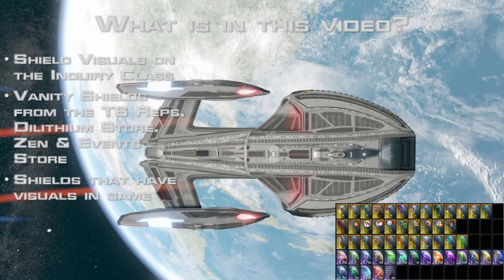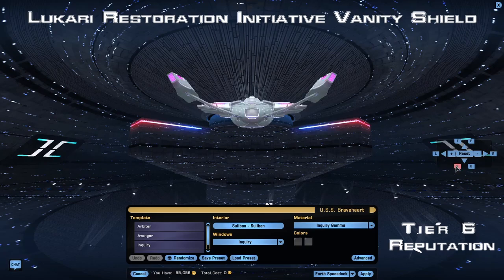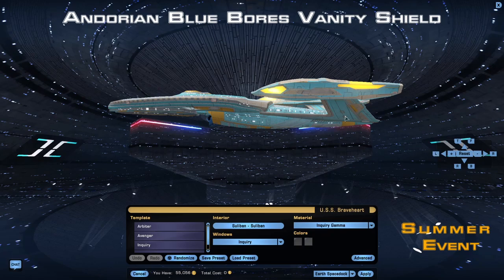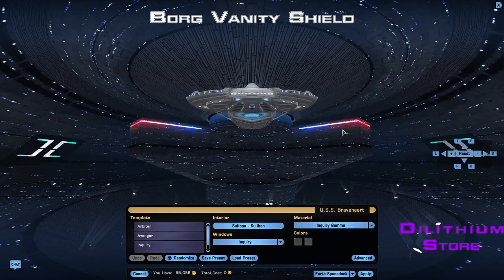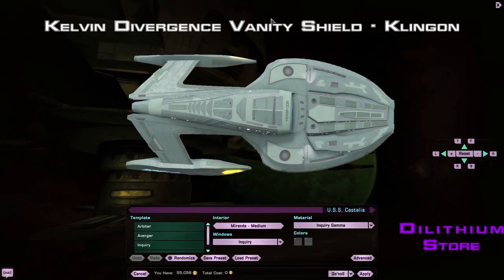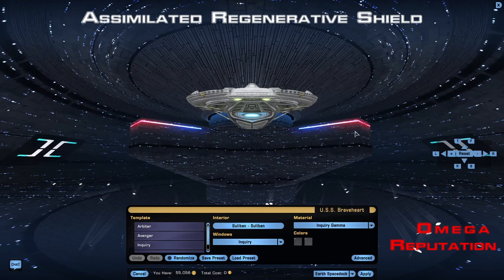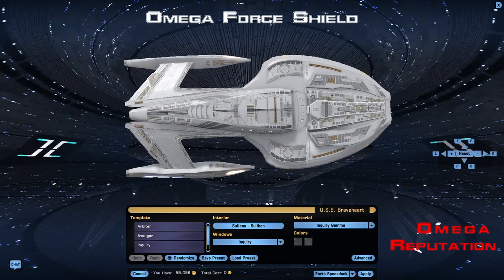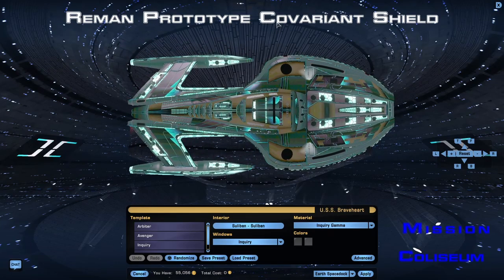STO Inquiry Vanity Shield Visuals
Inquiry Class STO Vanity Shields

For STO news, reviews, builds and fun follow @CasualSab

00:00 Intro
00:29 Tier 6 Reputation Vanity Shields
00:47 8472 Vanity Shield
01:45 Competitive Wargames Vanity Shield
02:53 Delta Alliance Vanity Shield
03:57 Discovery Legends Vanity Shield
04:23 Dyson Joint Command Vanity Shield
05:20 Gamma Vanity Shield
06:21 Iconian Resistance Vanity Shield
07:21 Lukari Restoration Initiative Vanity Shield
08:29 New Romulus Reman Vanity Shield
09:05 Nukara Strikeforce Vanity Shield
10:20 Omega Force Vanity Shield
11:37 Temporal Defense Initiative Vanity Shield
12:50 Terran Task Force Vanity Shield
13:51 Summer/Winter Event Store Shields
14:07 Fek'lhri Vanity Shield
15:14 Andorian Blue Bores
16:06 Bozeman Titans
16:49 Caitian Claws
17:27 Deep Space Niners
18:09 Denebian Slime Devils
18:50 Ferenginar Liquidators
19:27 Stem Bolts
20:02 Vulcan Logicians
20:43 Workbees
21:17 Dilithium & Zen Store Shields
21:33 Alliance Vanity Shield
22:36 Ba'ul Vanity Shield
23:29 Borg Vanity Shield
24:43 Discovery Vanity Shield – Fed
25:57 Discovery Vanity Shield – KDF
26:56 Emperor's Vanity Shield
27:47 Ferengi Vanity Shield
28:43 Hur’q Vanity Shield
29:47 Kelvin Divergence Vanity Shield – Fed
30:53 Kelvin Divergence Vanity Shield - KDF
31:46 Section 31 Vanity Shield
31:37 Tzenkethi
33:46 Zhat Vash
34:41 Other Shield Visuals
35:06 Lukari Restoration Initiative Regenerative Shield
35:51 Adapted M.A.C.O Covariant Shield
36:50 Adapted K.H.G Resilient Shield
37:49 Aegis Covariant Shield – Fed
38:44 Aegis Covariant Shield - KDF
39:53 Assimilated Regenerative Shield
40:35 Bajor Defense Covariant Shield
41:26 Counter-Command Covariant Shield
42:25 Delta Alliance Unimatrix Shield
43:26 Dyson Regenerative Shield
44:26 Iconian Resistance Resilient Shield
45:24 Nukara Crystalline Resilient Shield
46:21 Omega Force Shield
47:16 Prevailing Innervated Resilient Shield
48:03 Romulan Advanced Prototype Shield
48:58 Temporal Defense Initiative Regenerative Shield
50:12 Terran Task Force Covariant Shield
51:21 Tilly's Review-Pending Modified Shield
51:59 Dielectric Oscillation Resilient Shield
52:20 Jem'Hadar Resilient Shield
53:49 Reman Prototype Covariant Shield
51:27 Outro